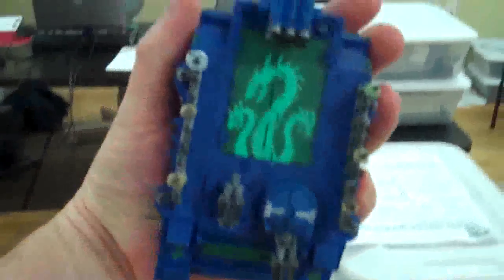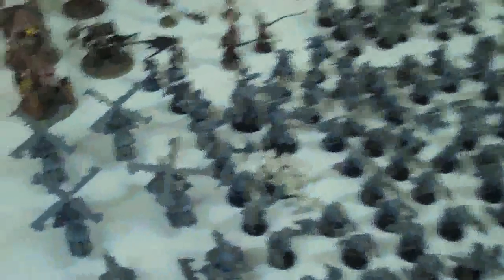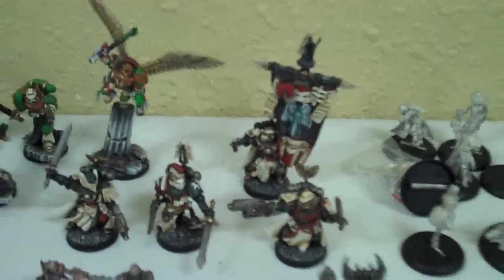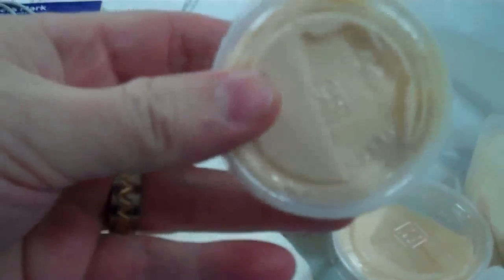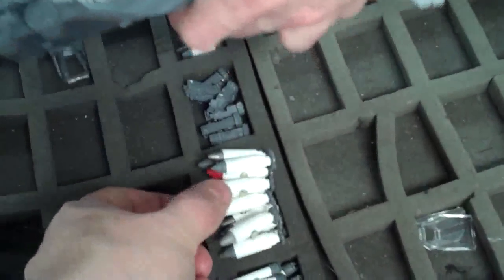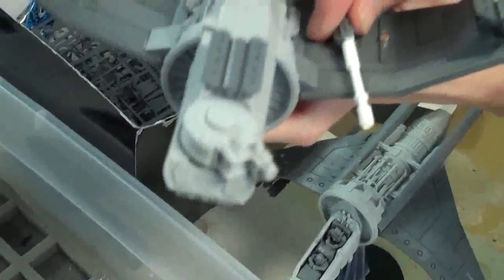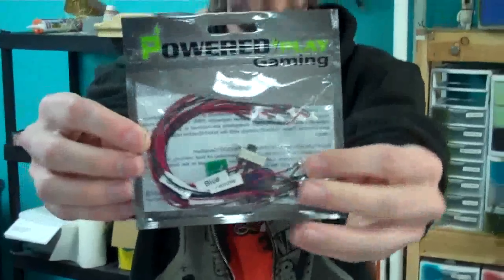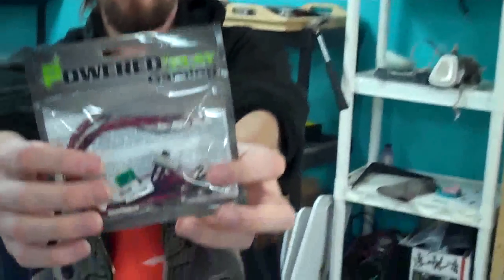Studio Update on Saturday- Blue Table Painting